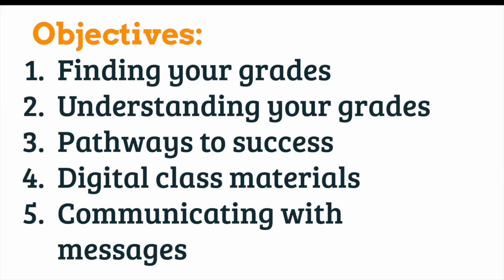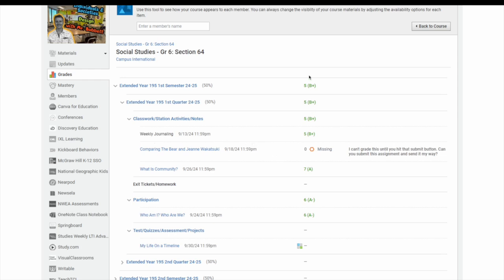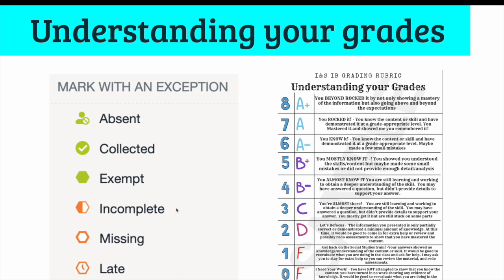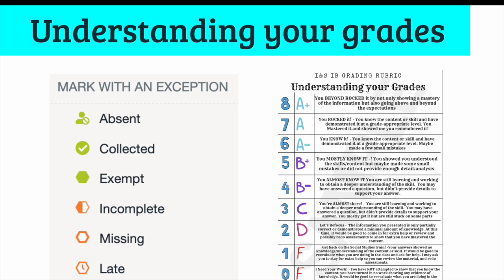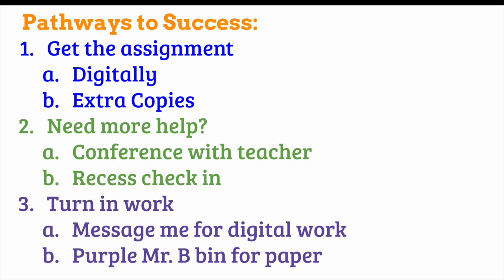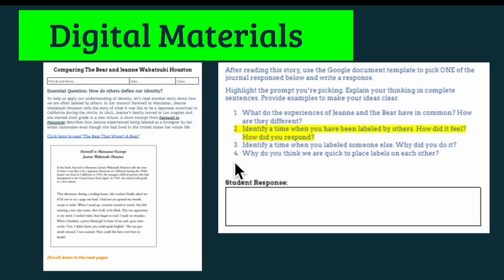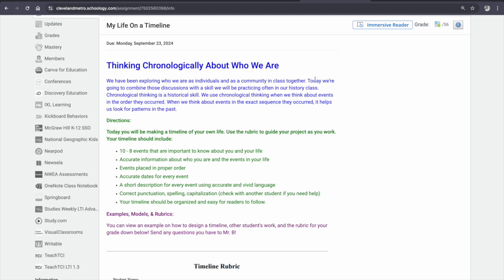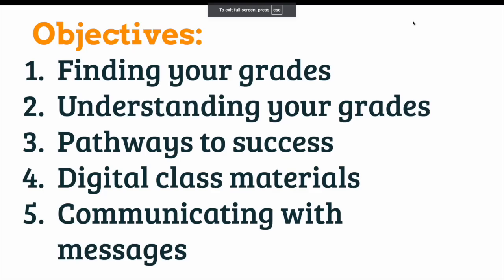Schoology Crash Course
Objectives:
Finding your grades
Understanding your grades
Pathways to success
Digital class materials
Communicating with messages